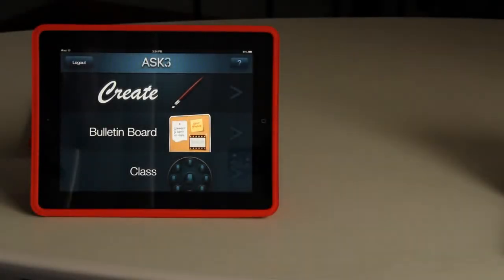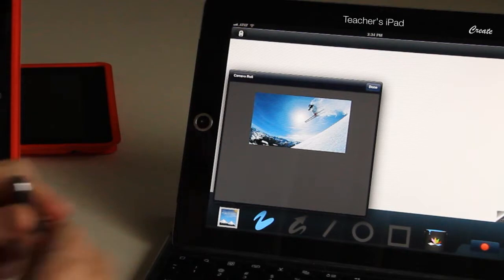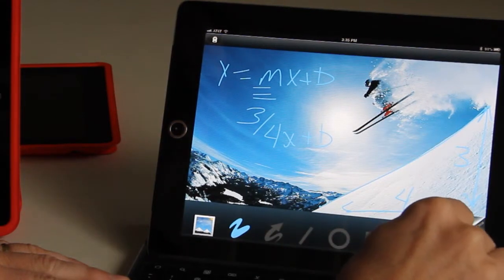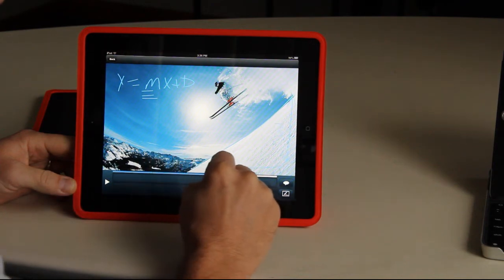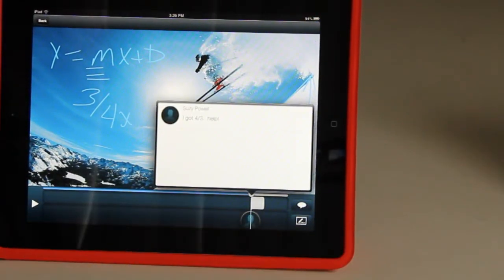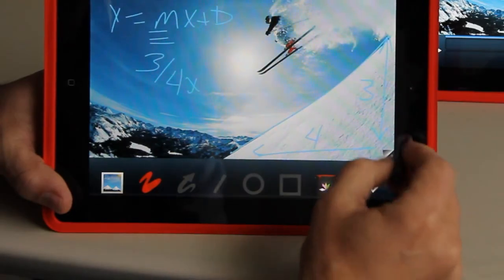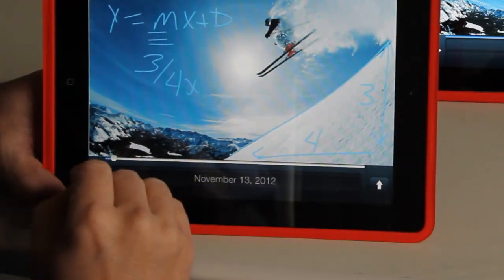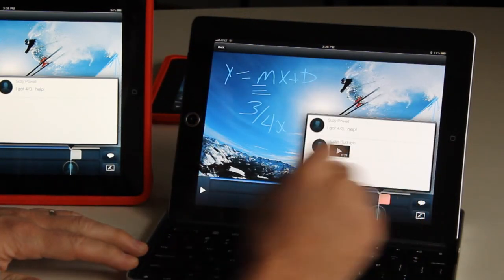Ask 3 Demo (v1.0)